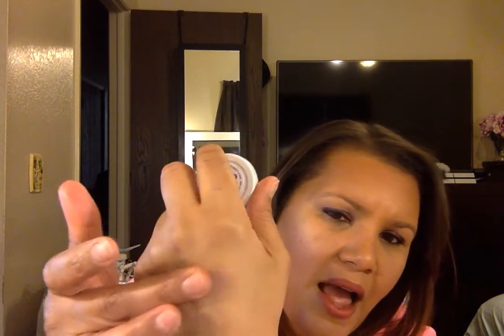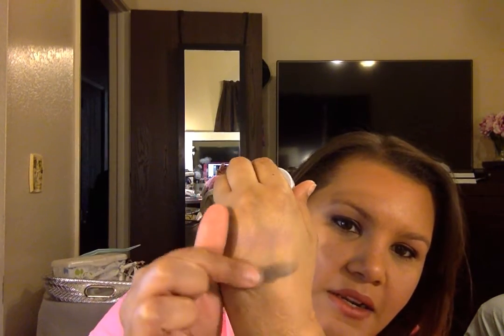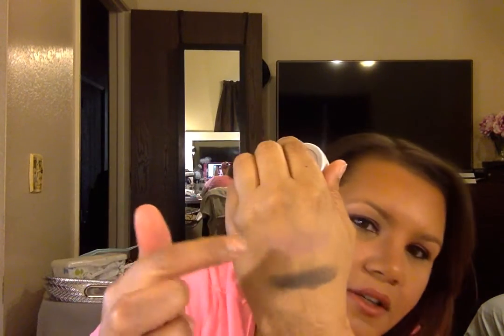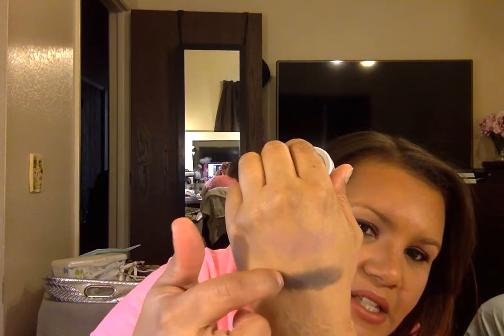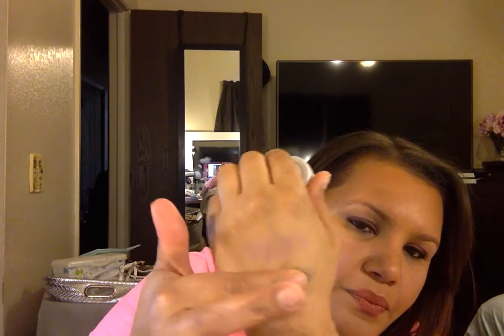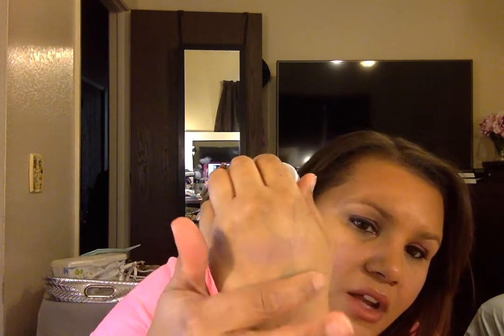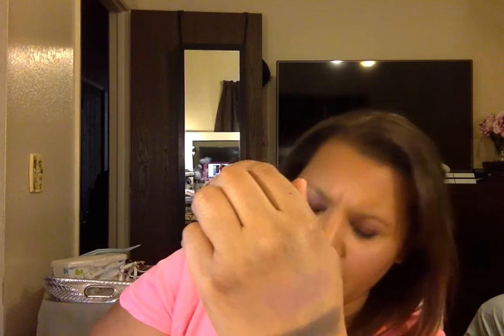Colour pop eyeshadow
Snap chat @mamachulla.ss

Color pop  eyeshadow  $5.00